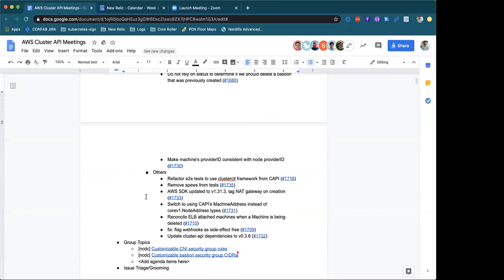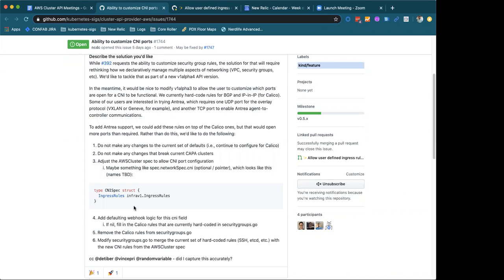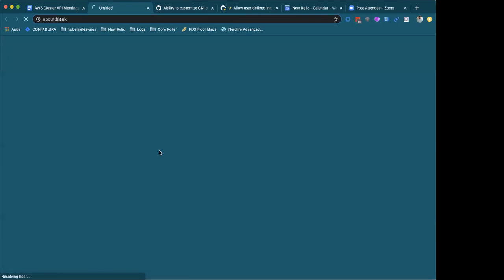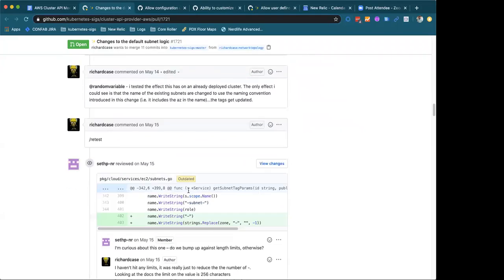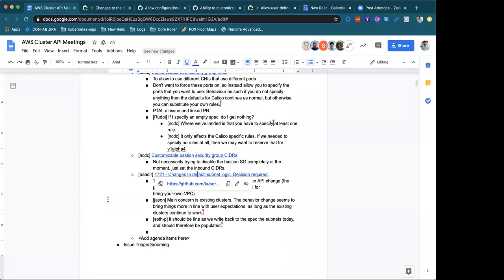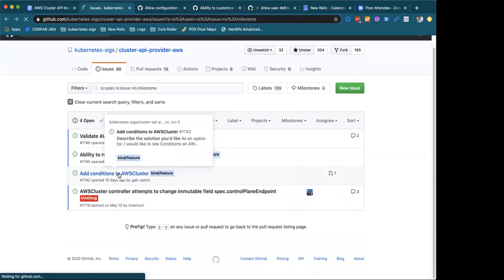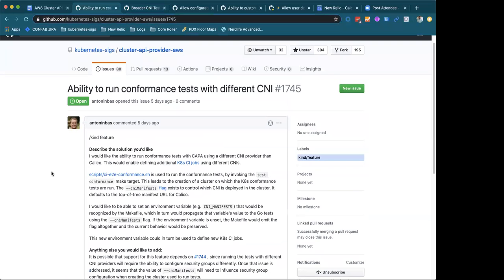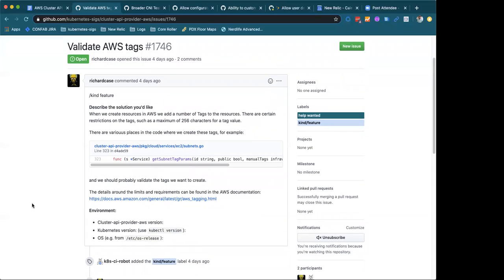20200615 - Cluster API Provider AWS Office Hours